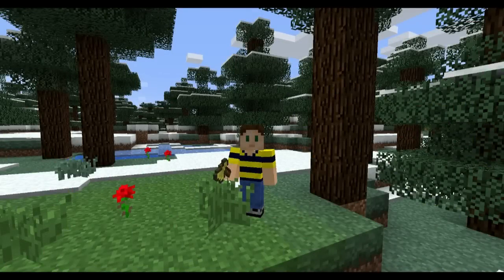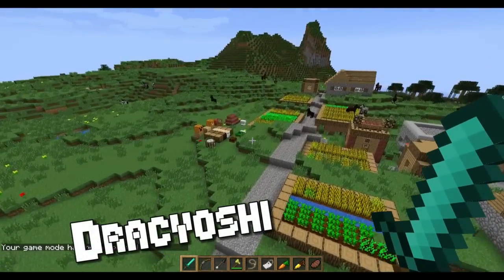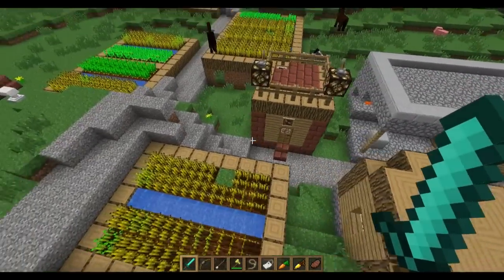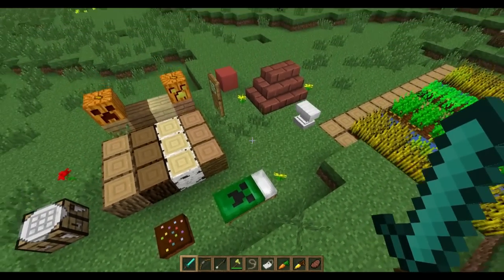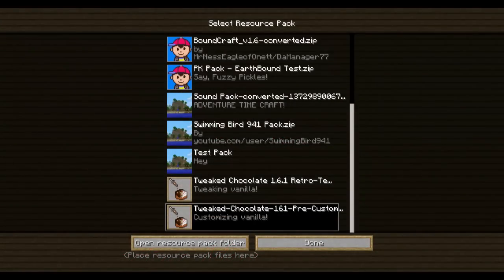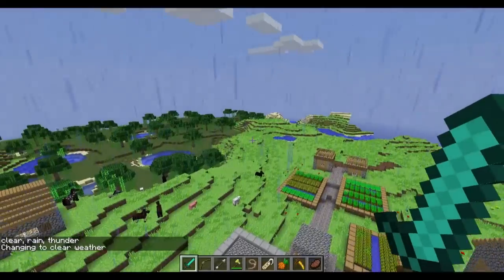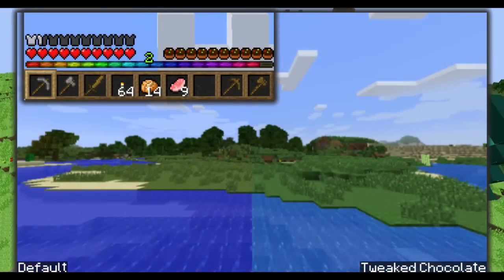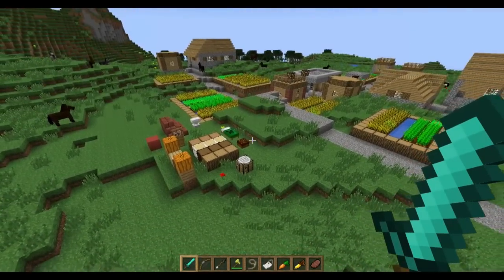Minecraft 1.6: Chocolate Resource Pack! Sparkling Ore, Vibrant Biomes, Log Tops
When Vanilla just won't cut it, why not try Chocolate instead? This custom Resource Pack spruces up the default colors & textures to provide a more vibrant take on the Minecraft world. On top of that, special bonuses like Sparkling Ore & unique Log Tops make this one to keep an eye on. Thanks again to Dracyoshi for making this awesome pack, & as always, thanks to you guys for watching!

Music by Andrew Riley entitled "In the Meadow", "Along the Way", & "Just Passing By"